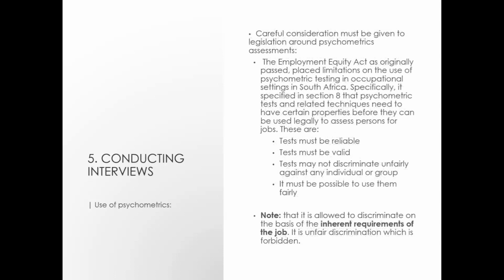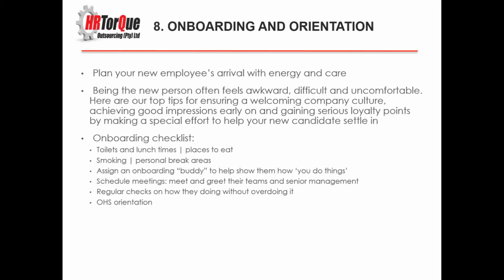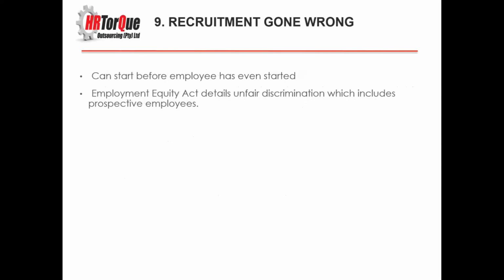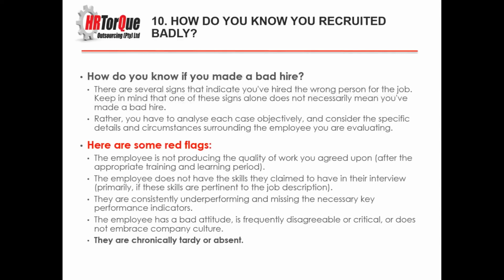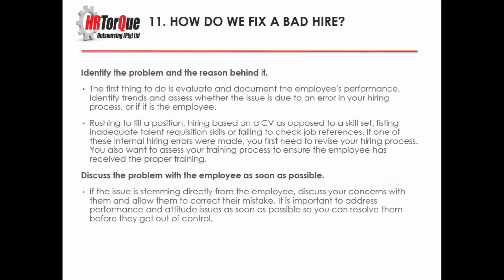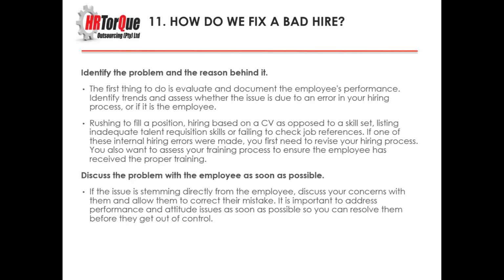Recruitment - Do's and Don'ts 6 April 2022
This webinar shares the importance of ensuring that your recruitment is done correctly and the costs of falling short.